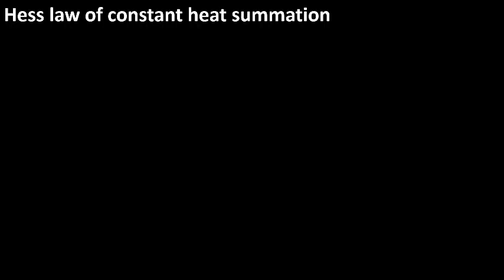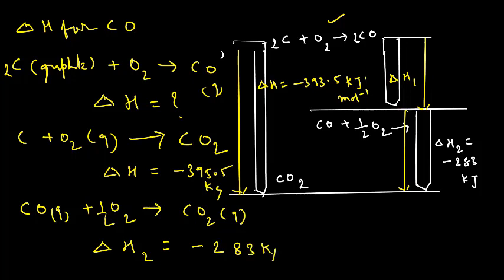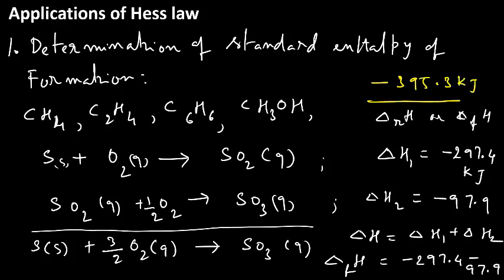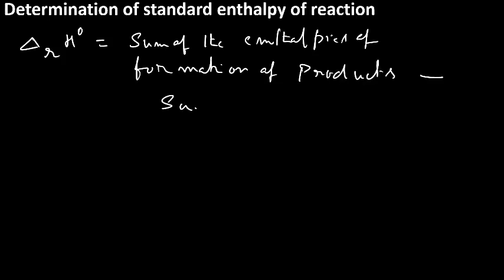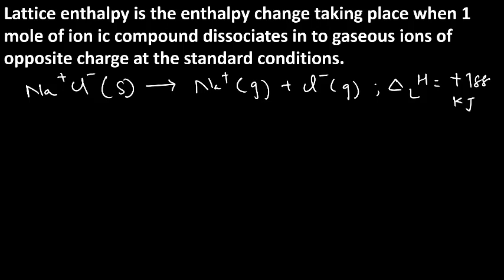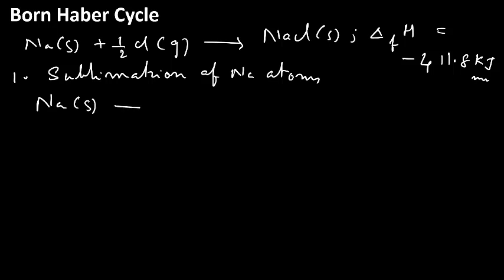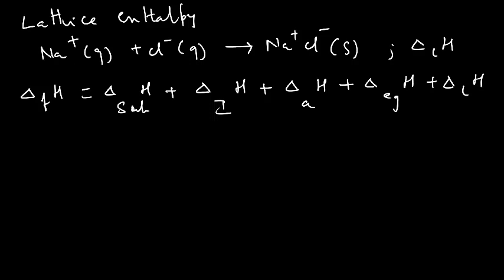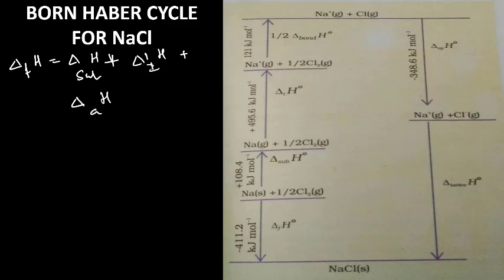THERMODYNAMICS PART 10 HESS LAW AND ITS APPLICATIONS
THIS MODULE EXPALINS HESS LAW OF CONSTANT HEAT SUMMATION WITH EXAMPLES IN DETAIL.